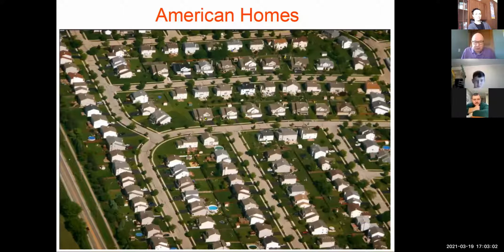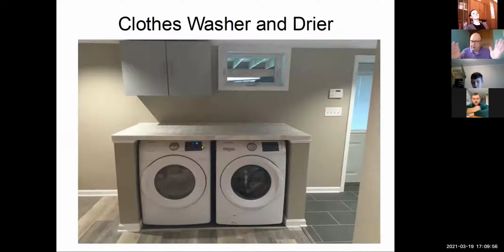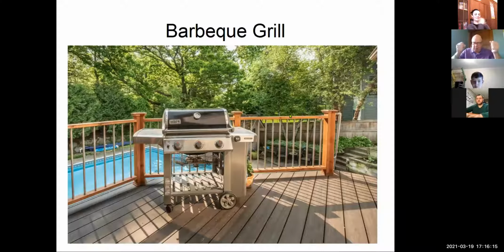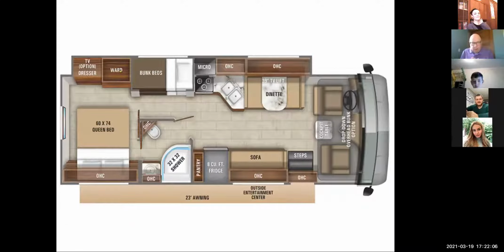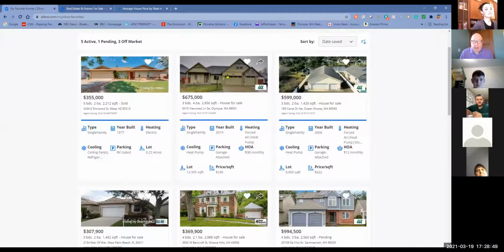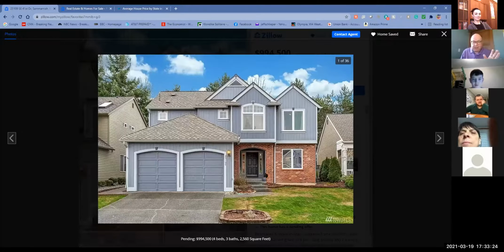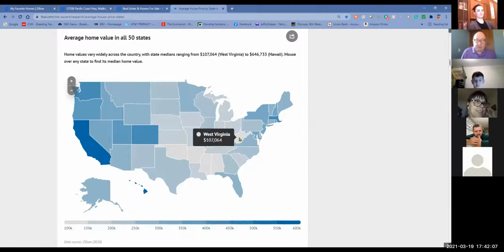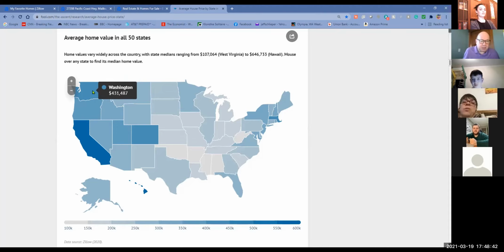"Housing in USA" with Jeff Schlieper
19 березня, як завжди у вечірній час пройшло чергове онлайн-засідання розмовного клубу англійської мови “SpeakUp’. Спікером виступив американець Джеф Шліпер. Темою обговорення цього разу було – житло в США. Джеф підготував цікаву презентацію, під час якої розповів учасникам про види житла, як корінні американці обожнюють “backyard decks” (задні двори) для посиденьок та улюблених барбекю.